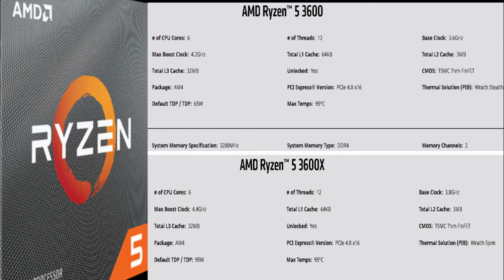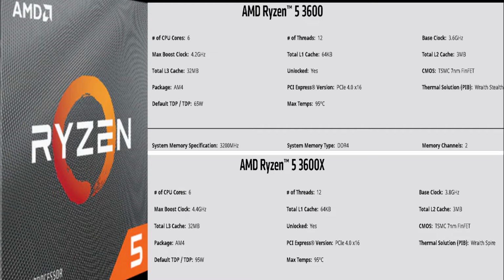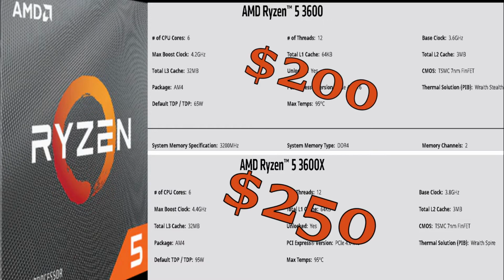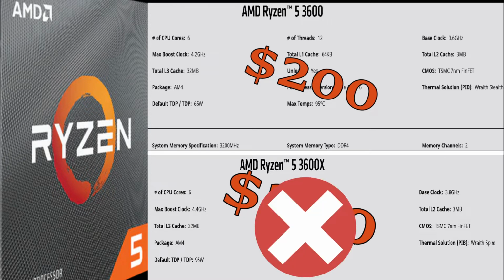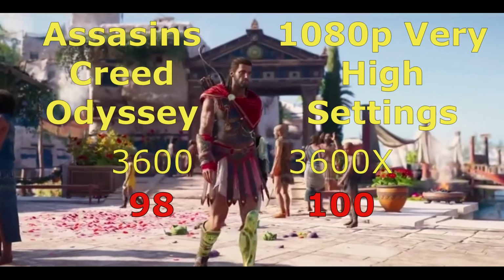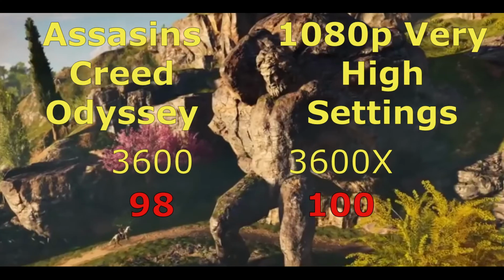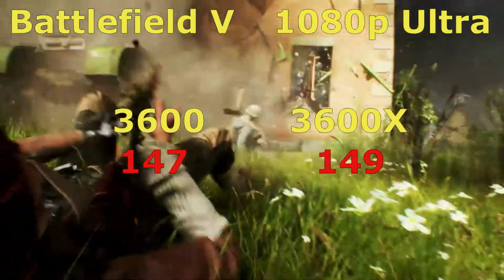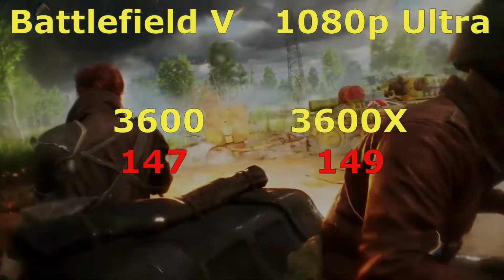The Ryzen 5 3600 VS 3600X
Let's look at the mystery of the Ryzen 5 3600 vs the 3600X. Why does the 3600X exsist? Why do other Youtubers push the 3600X like it was a value king? The price to performance rules the 3600X out as a value buy. Stick with the 3600 and enjoy it to your hearts content.

So what do you think of Ryzen 3600X?
Can you think of a use case for it?